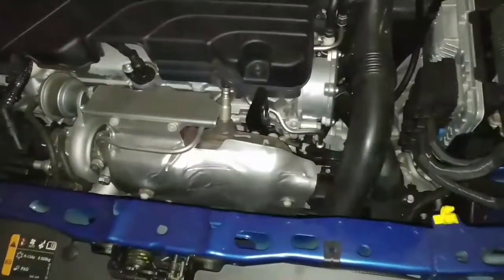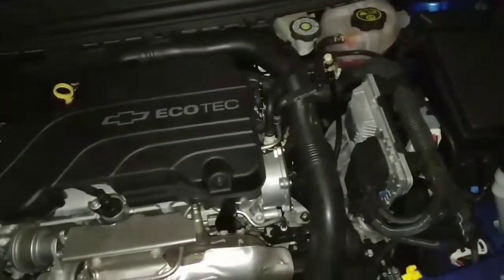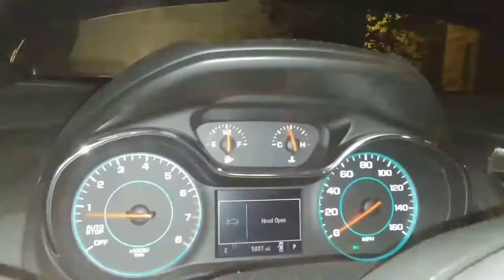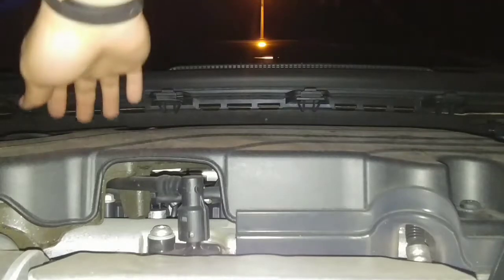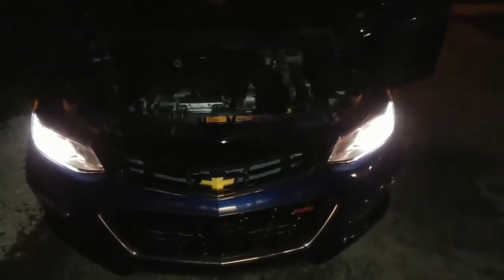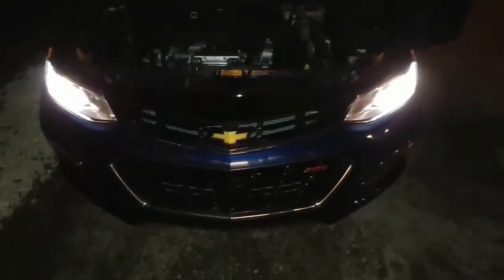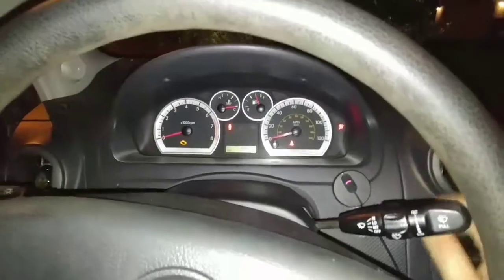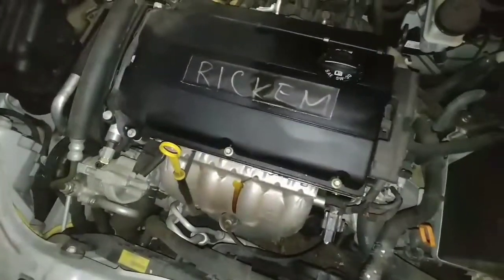Update on the Cars (Cruze and Aveo)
Gamer, Vlogger, Tech geek... That's it...